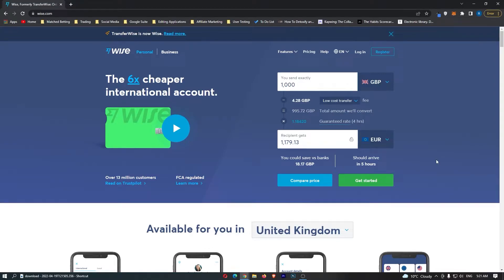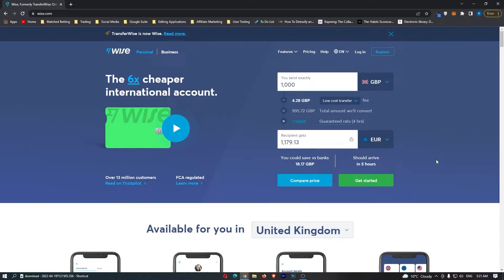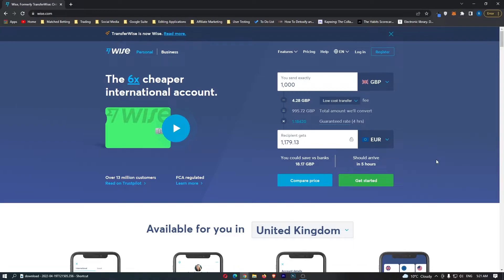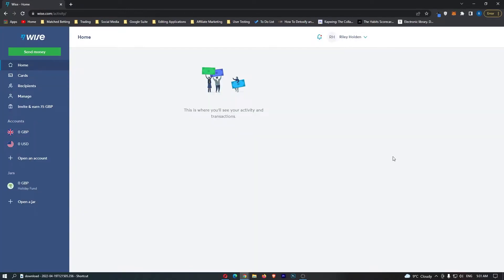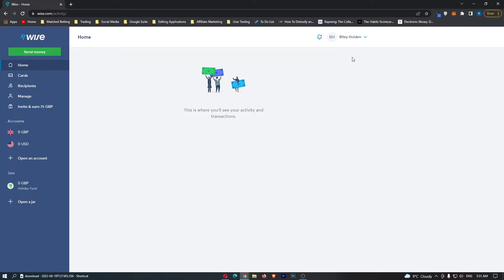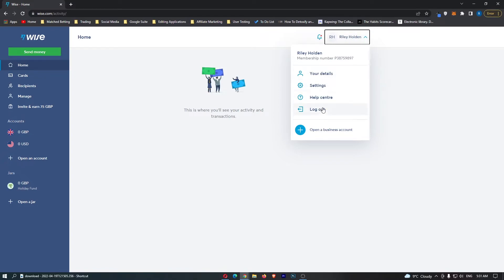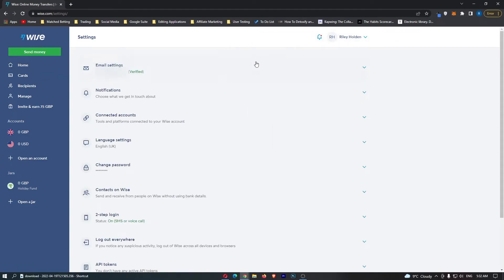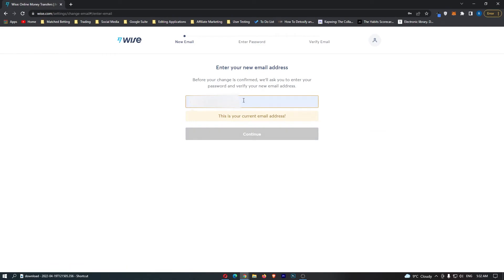How To Change Email on Wise (TransferWise)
In this tutorial I will show you How To Change Email on Wise (TransferWise)